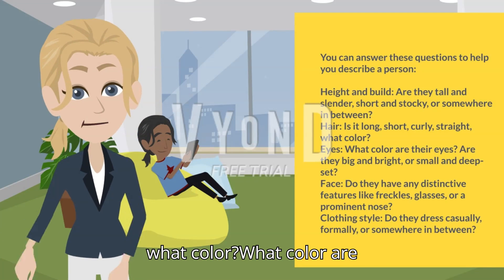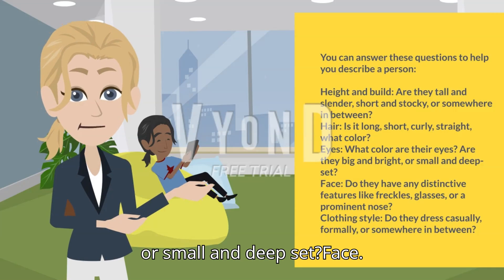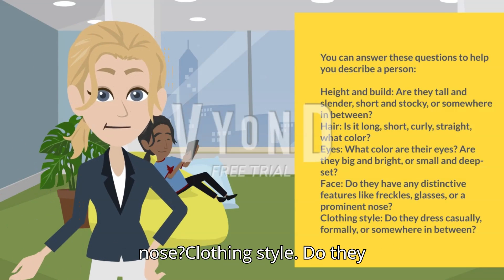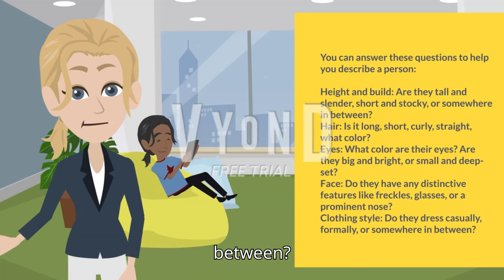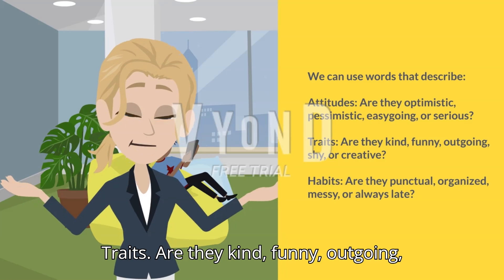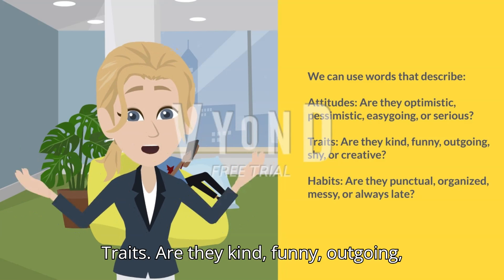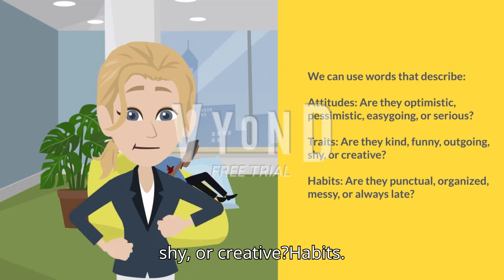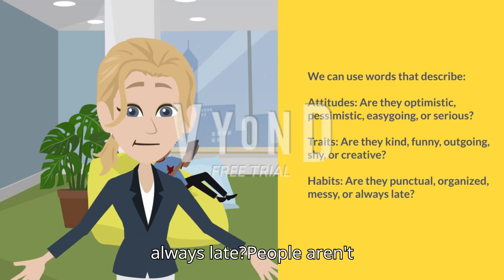How to Describe a Person (Describing an Athlete)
Cara mendeskripsikan atlet favorite
describing an athlete from Indonesia